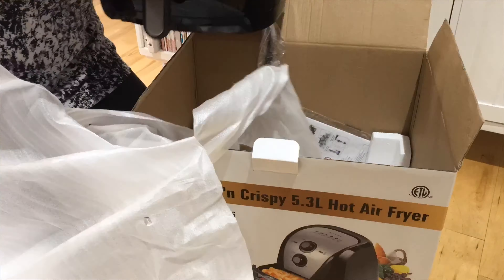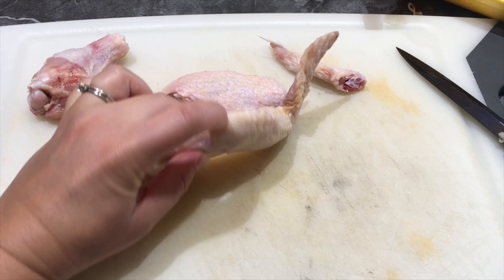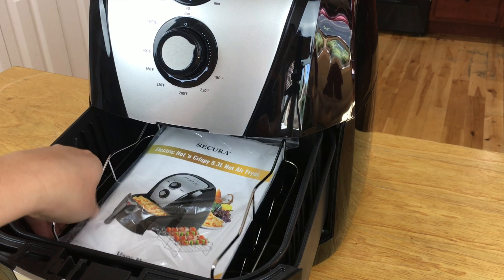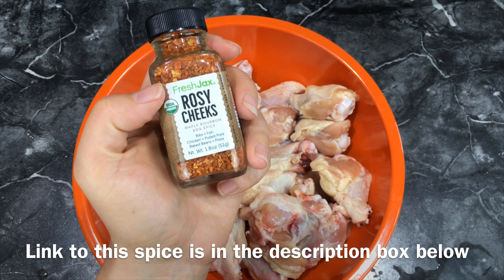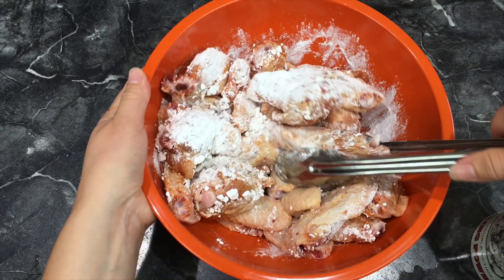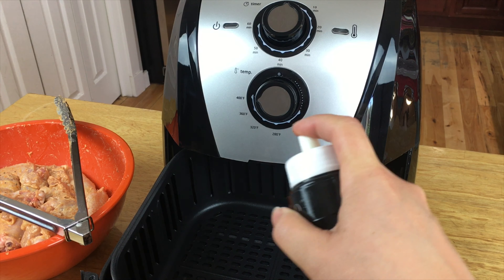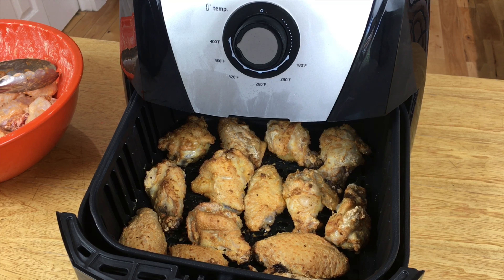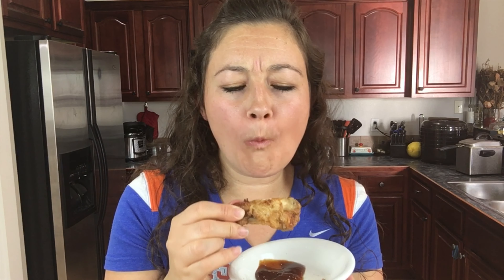Air Fryer Crispy Chicken Wings Recipe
Game season is finally here which means it's time to make some football food. These crispy chicken wings are so easy to make in an air fryer.  Watch this video if you want to be the hero at your football party or you just love fried chicken wings.

Melissa (CWAS)
16432 N. Midland Blvd. # 28